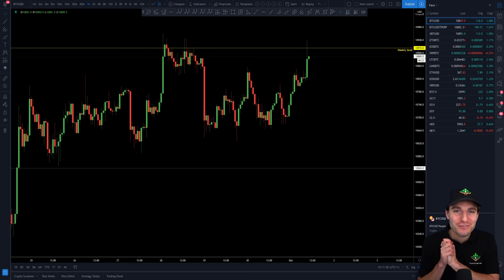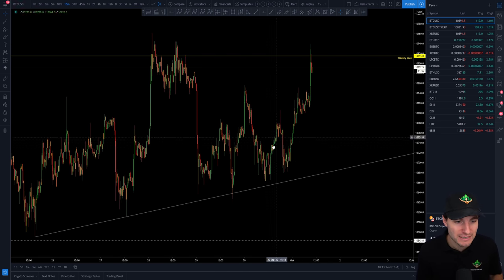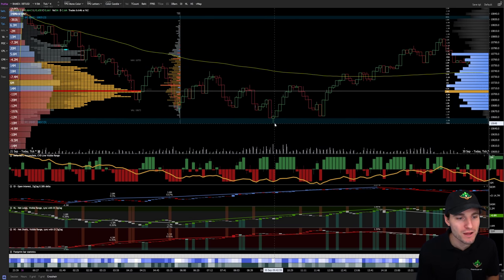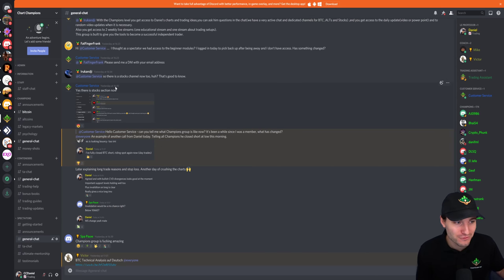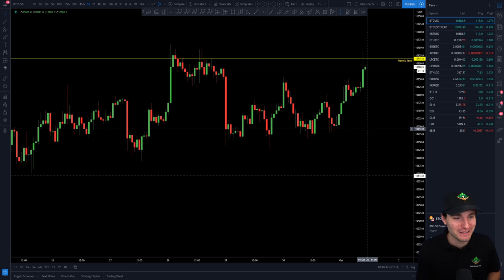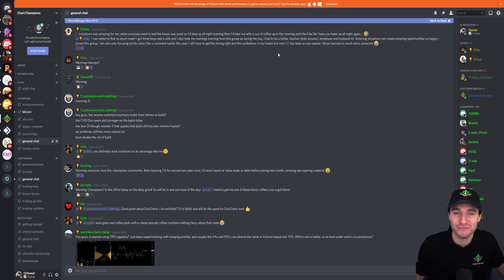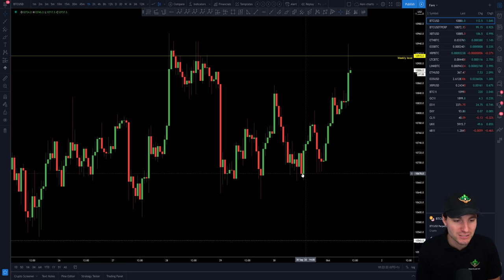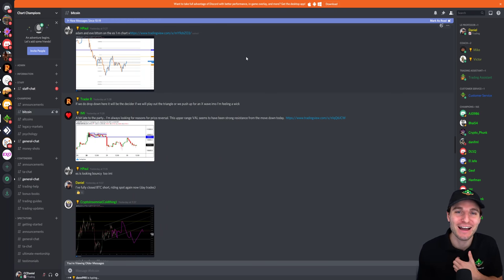THE RANGE to be trading! Bitcoin Technical Analysis.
BTC Bitcoin technical analysis price today 1.10.20 $BTC gets its monthly open and October underway. Moving straight up to the Weekly level which is the first resistance to be trading from. Enjoy the update!